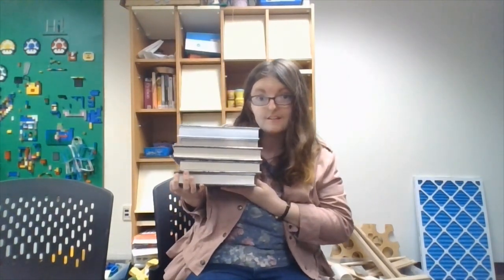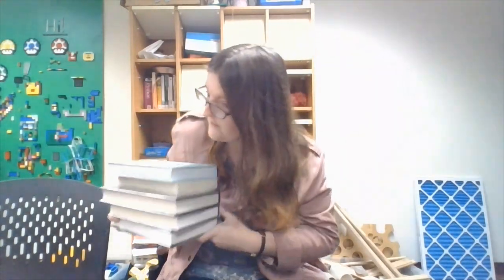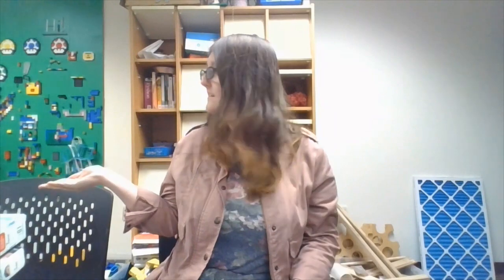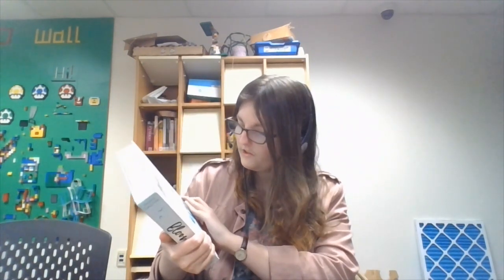February YA Booktalk with Ms. Anna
Need some suggestions for your next YA read? In this video, Ms. Anna will recommend some great titles - including some romantic stories for Valentine's Day!